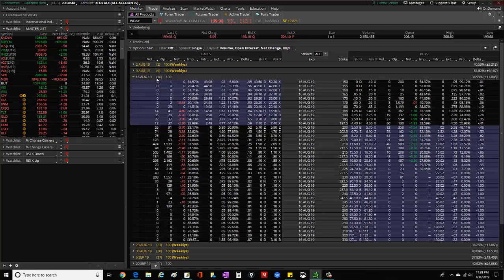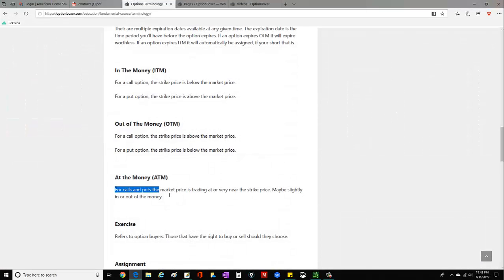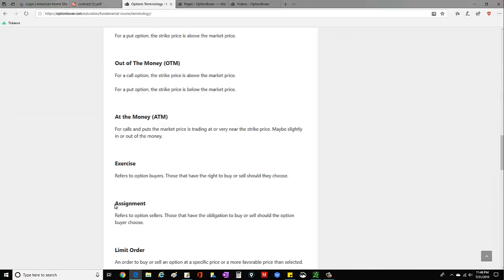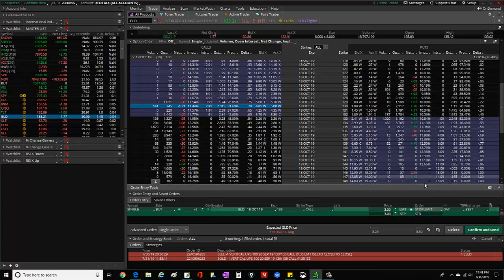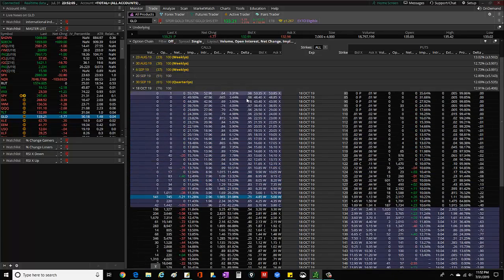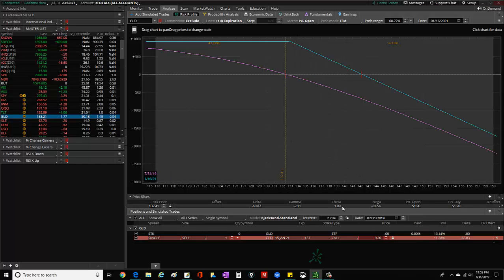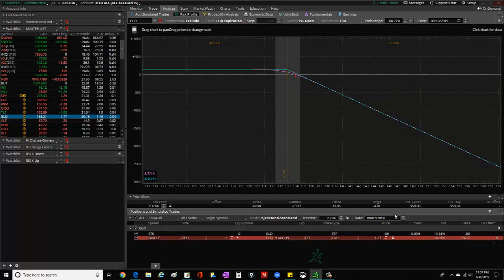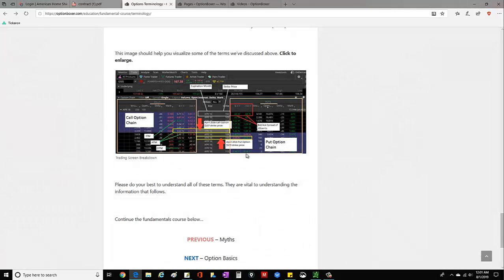How to trade Options Part 2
Part 2 of video series on how to trade options.

God bless,
Jeff